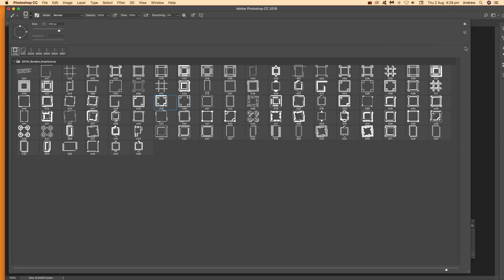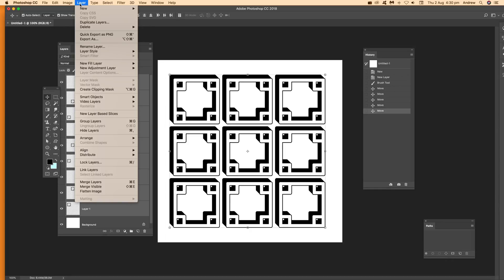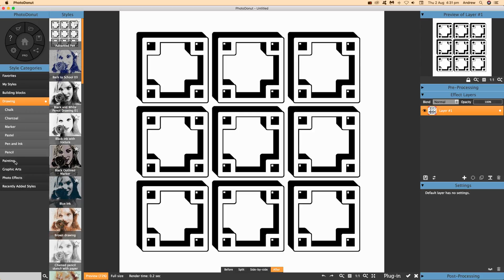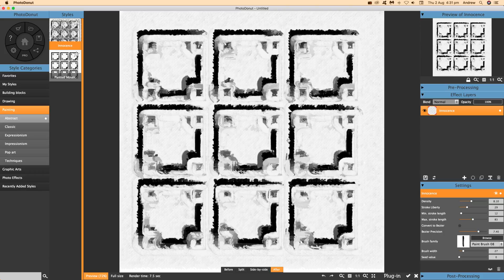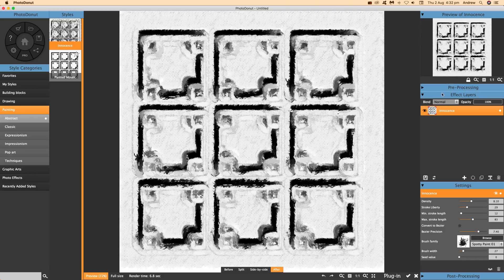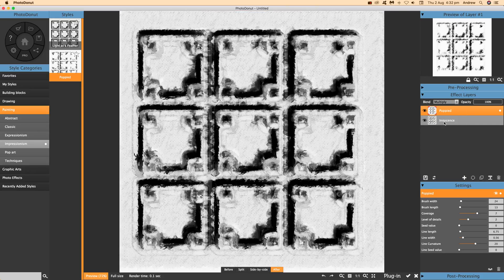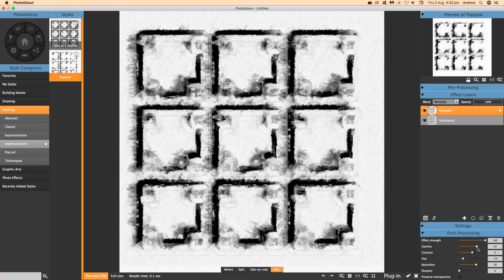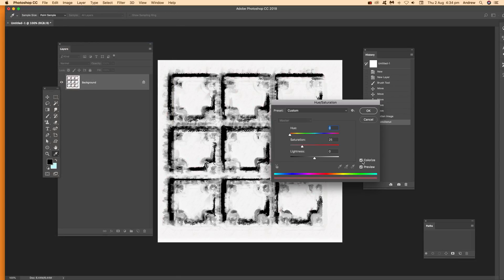Photodonut plugin Photoshop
Quick tutorial showing the use of brushes (border designs) in Photoshop combined with the Photodonut plugin and styles
0:00 Intro